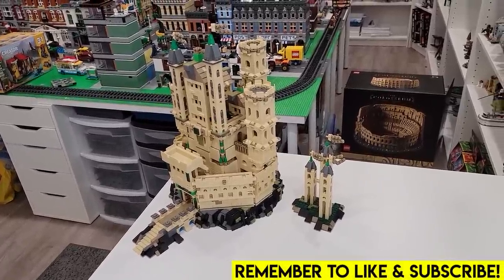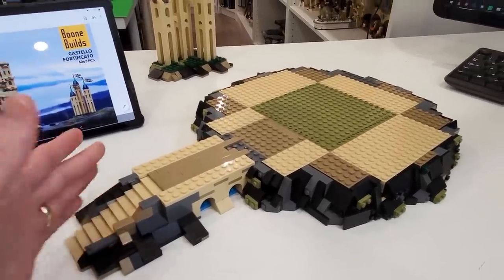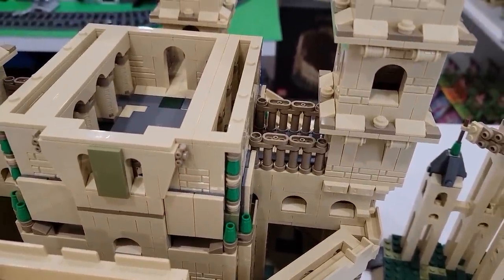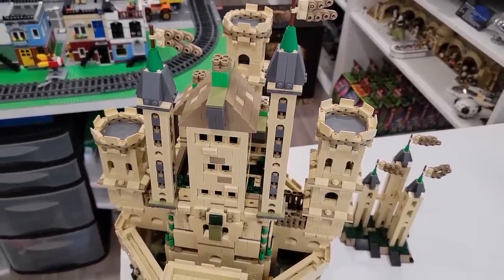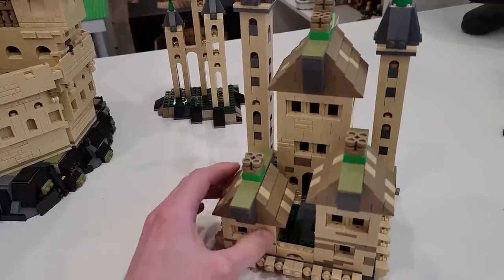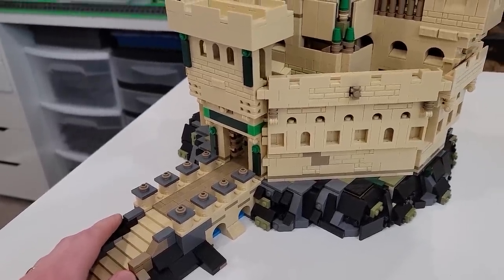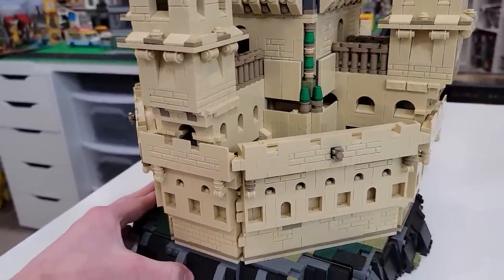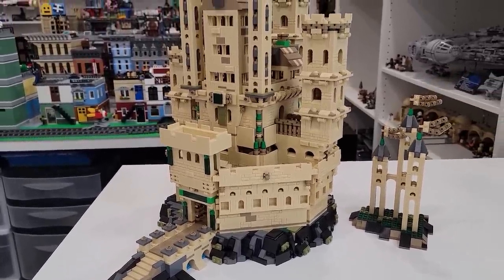LEGO Colosseum Castle Alt Build Review | Castello Fortificato by Boone Builds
Check out the world's largest alternate LEGO build: Castello Fortificato! This massive LEGO castle consists of over 6000 pieces, all of which come from the Roman Colosseum. Castello Fortificato stands about 20” (50 cm) tall and is most appropriately scaled for Microfigs or Trophy Figs.
This is an incredible custom castle that was made by Boone Builds. The instructions for this amazing set are available